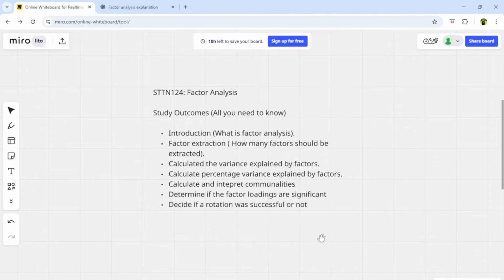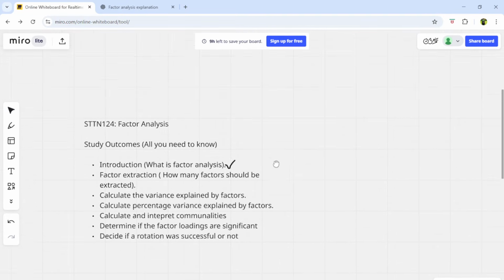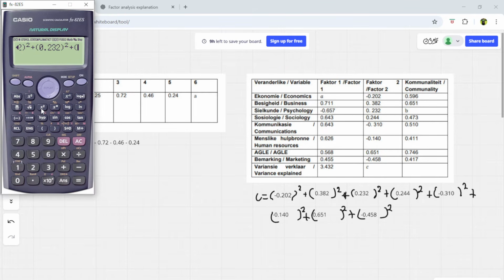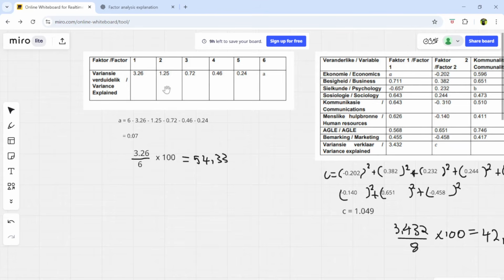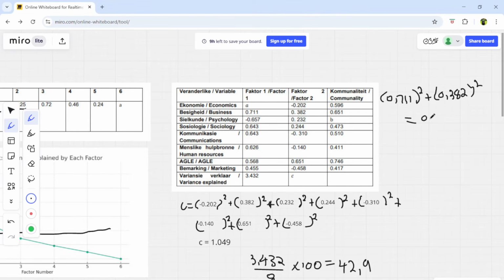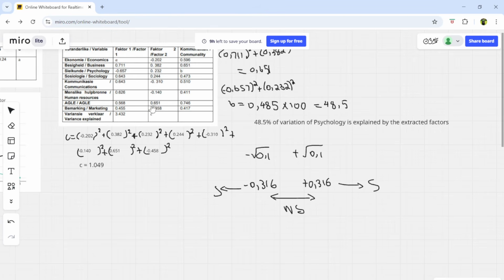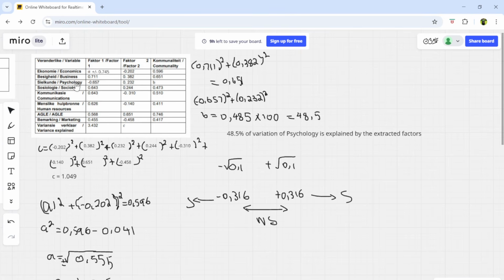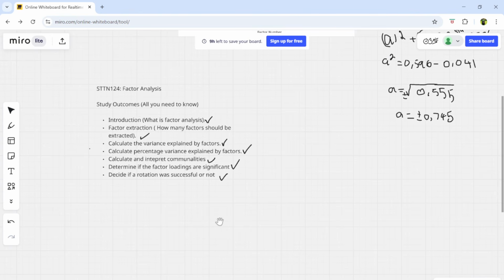STTN124| SU2: Factor Analysis| NWU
Welcome to Easy Stats Tutoring! In this video, we break down Factor Analysis — a powerful statistical method used to explore patterns in data by identifying hidden variables (called factors) that explain relationships between observed variables.

You’ll learn:
✅ What factor analysis is and why we use it
✅ How to interpret a correlation matrix
✅ Real-life examples and visuals to help you understand
✅ A scree plot and how to decide how many factors to keep!
As well as more calculations

Whether you’re a stats student, researcher, or just brushing up your knowledge — this is the perfect place to start.